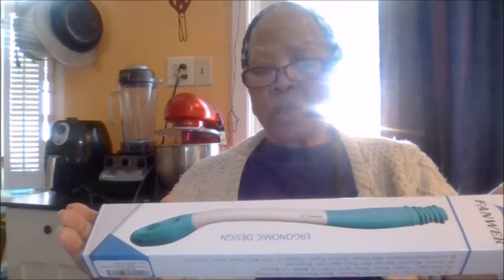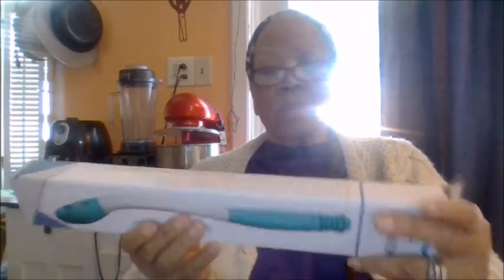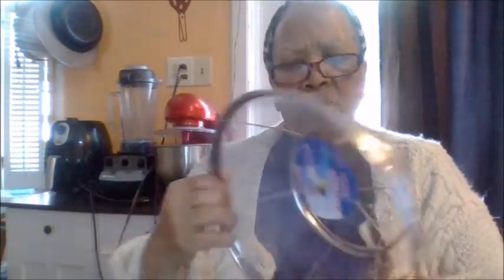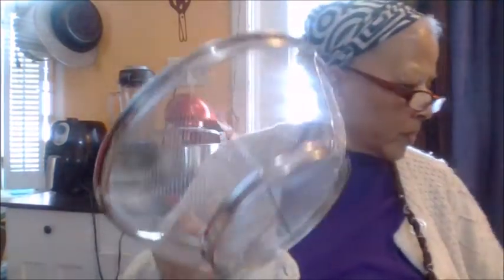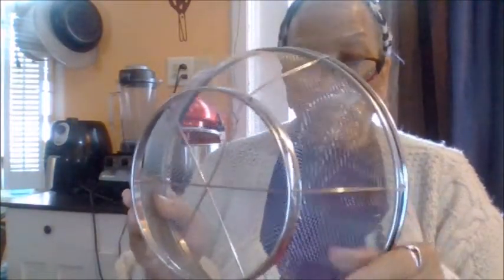Donia The DIY & Review Queen. Thursdays Review From Viralx, Vipon & Amazon.